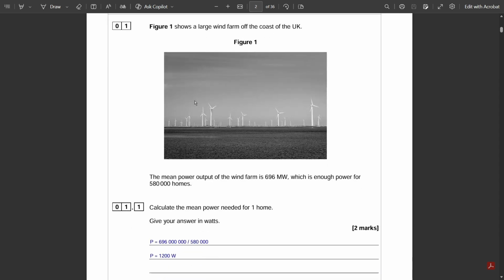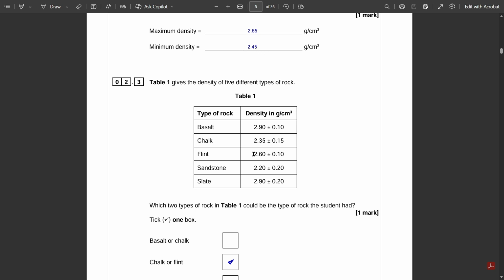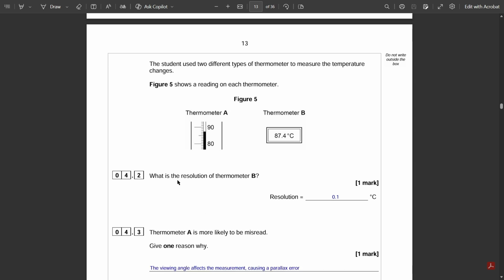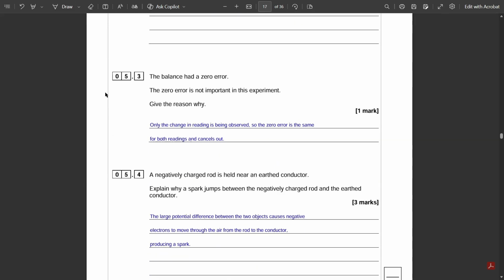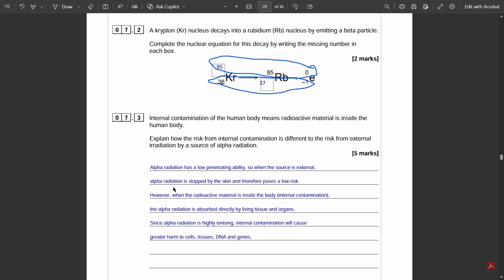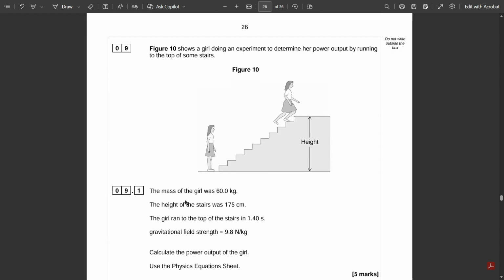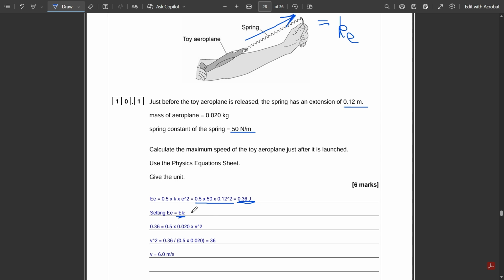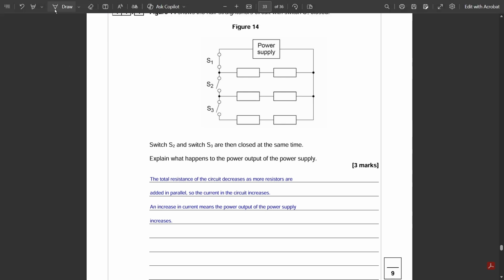AQA GCSE Physics 2022 Higher Paper 1 Walkthrough